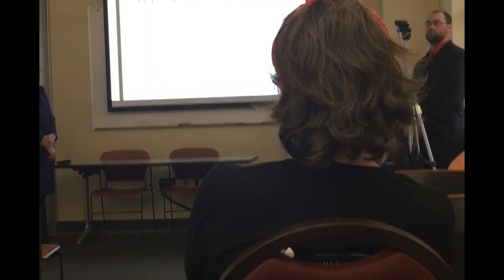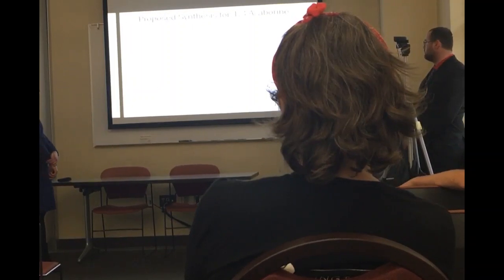2019 source medchem